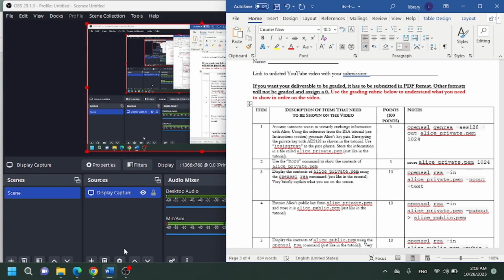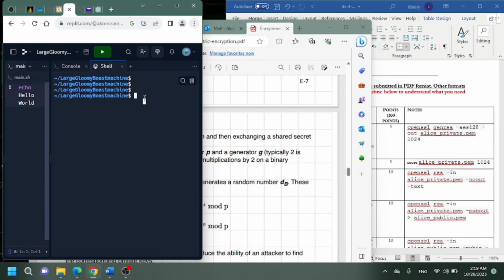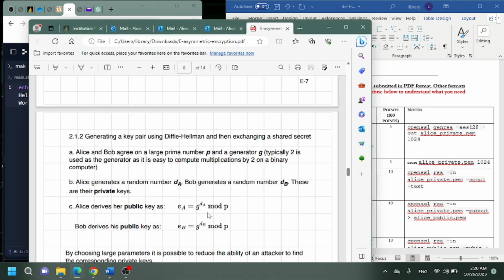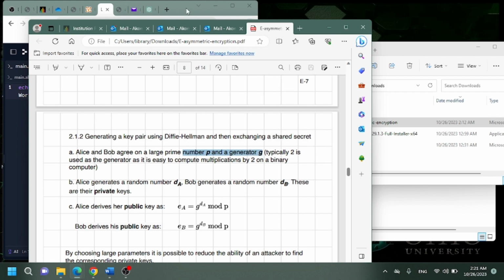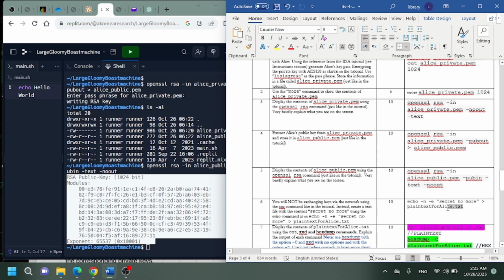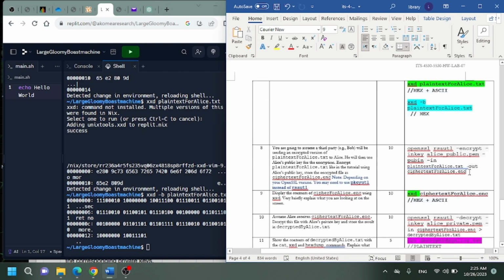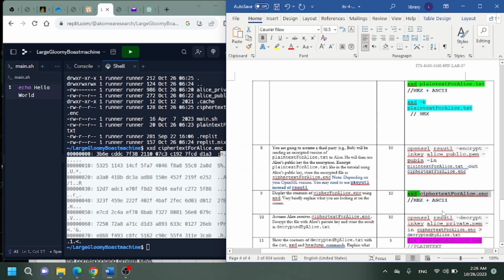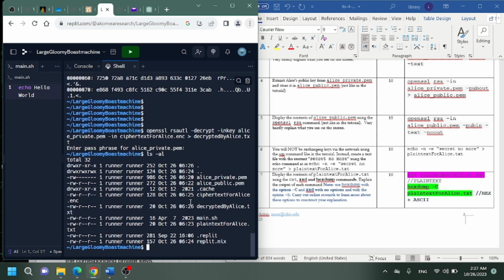Public Key Cryptography: Generating Private and Public key pair using RSA.